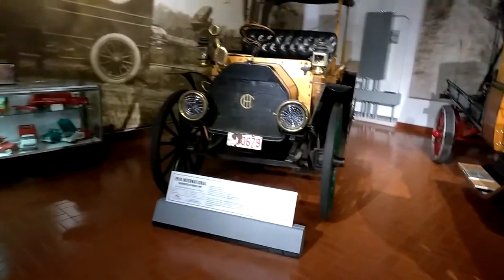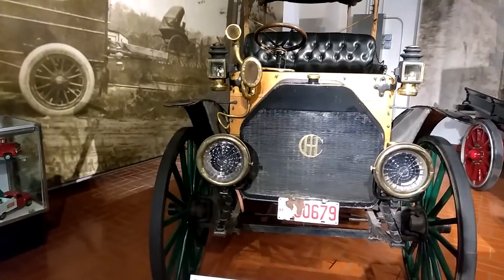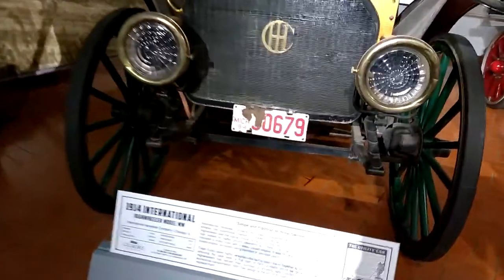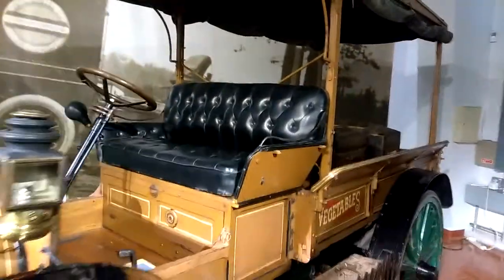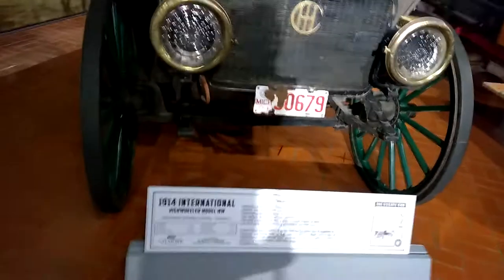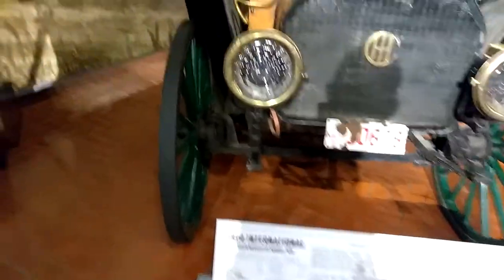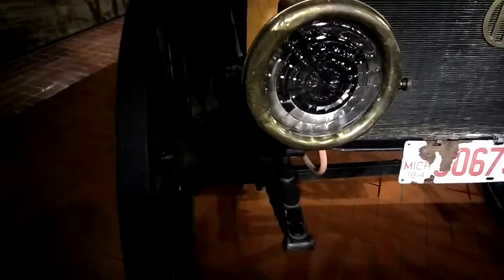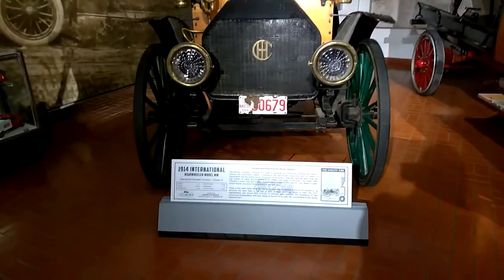Gilmore's Car Museum, 1914 highwheeler MW international truck